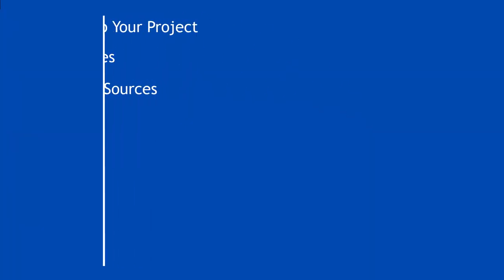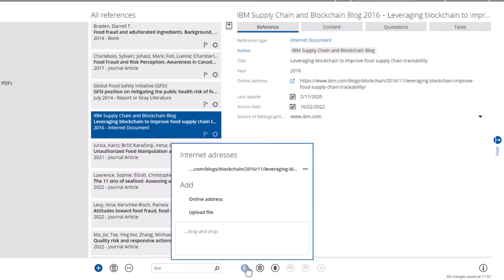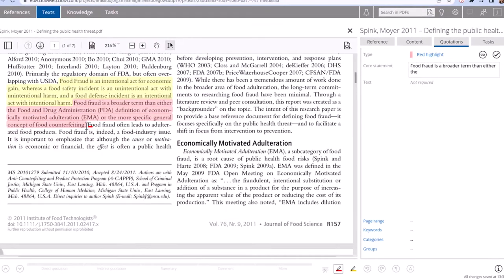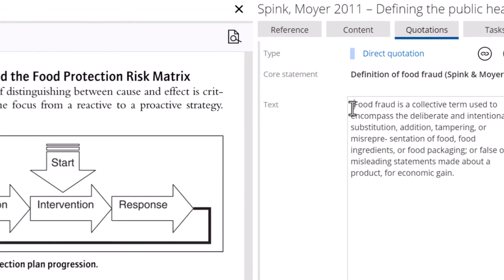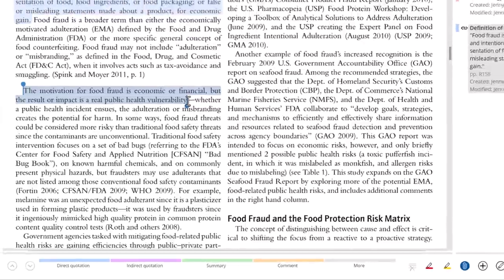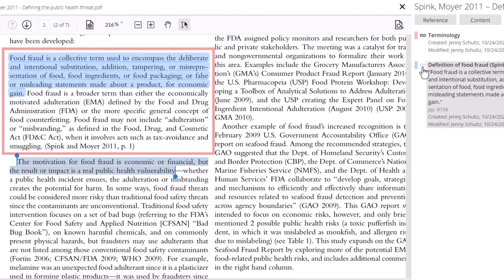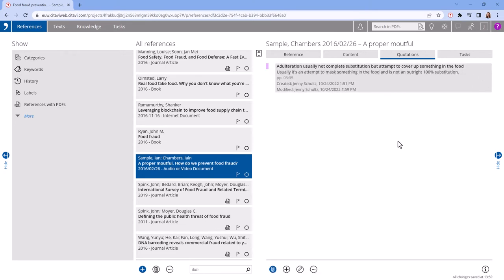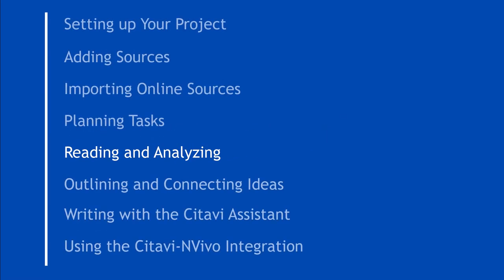Citavi Web - Reading